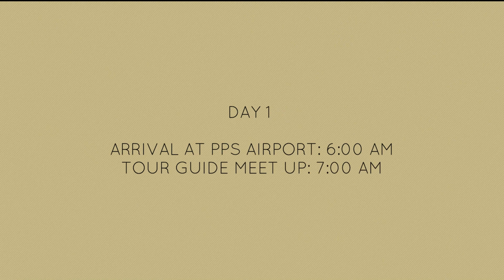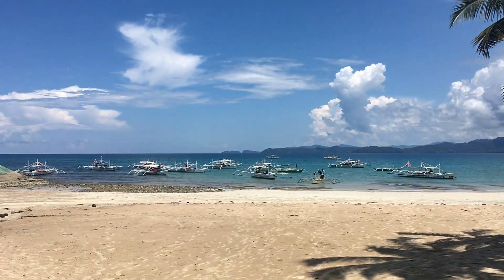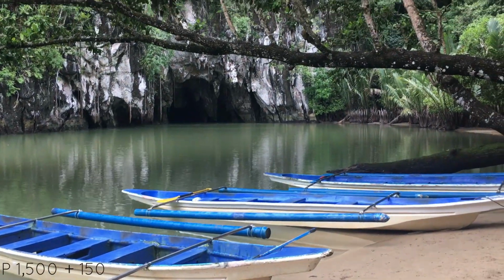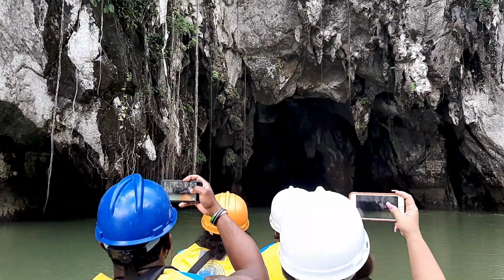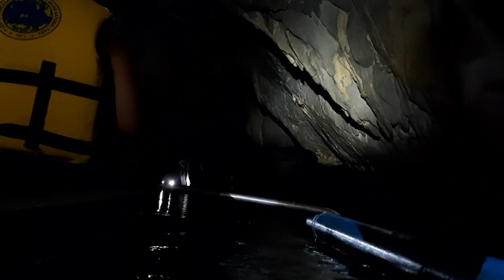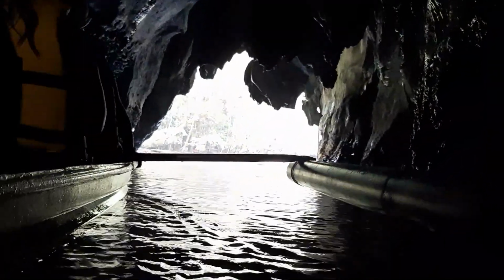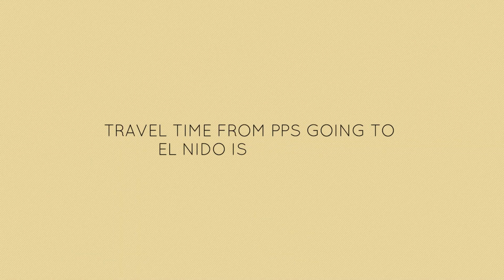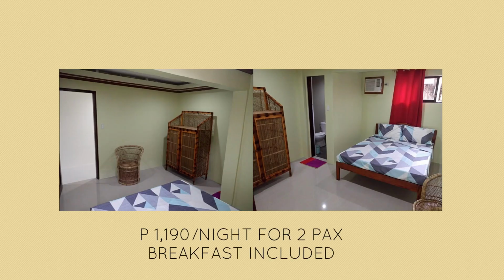NACPAN BEACH GLAMPING + EL NIDO, PALAWAN | Kayla Mendoza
Let me take you with me to my most favorite place in the Philippines, El Nido, Palawan! 🌴

In this video, we’ll set sail to the stunning islands of El Nido, let you devour the beauty of the Underground River in Puerto Princesa, and introduce you to my personal favorite + closest to my heart, the picturesque Nacpan.

All details listed down below are for your future references :)

4 DAYS 3 NIGHTS ITINERARY FOR 2 PAX
DAY 1
7:00 AM - Pick up at Puerto Princesa Airport then travel to Sabang,PPS.
UNDERGROUND RIVER TOUR FEE: P 1,500 each plus 150 environmental fee

✅Inclusions: Aircon Van transfer, Tour guide, Motorised boat ,Paddle boat, Permits , Life vest, Audio device, Environmental fee, Buffet lunch

*After tour 4:30 - 5:00 pm transfer to another Van then travel to elnido for 5 hours with 2 mandatory stop over

DAY 2
8:30 - 9:00am- Pick up at Aleston Hotel

Elnido tour A with lagoon
1. PARADISE BEACH
2. CADLAO LAGOON
3. SERENITY BEACH
4. SNAKE ISLAND
5. PINAGBUYUTAN ISLAND
 (Our tour guide did not follow the usual Tour A itinerary to avoid crowded places since that was a saturday)

✅Inclusions: Motorised boat, tour guide, life vest, permits, snorkel mask, towels, entrance fee lagoon, environmental fee. buffet picnic lunch
5:00 PM - After tour back to accommodation

DAY 3
9:00 AM- CHECKOUT AT ALESTON HOTEL
10:00 AM- Travel to Nacpan
11:00 AM- Check in at Nacpan Beach Glamping

DAY 4
11:00 AM - Travel back to El Nido town proper
12:00 PM- Travel back to Puerto Princesa Airport
5:00 PM- Arrival at Puerto Princesa Airport
7:00 PM- Departure back to Manila

EXPENSES
*P2,000 = RT AIRFARE
*P 3,500/person ALL IN. UNDERGROUND RIVER TOUR  + TOUR A ISLAND HOPPING EL NIDO + Van Transfer + buffet lunch. No hidden charges :)
*P 700/ person roundtrip = NACPAN FARE
*P 1,190/ person 3 days 2 nights = ALESTON HOTEL (breakfast included)
*P 6, 489 / night divided by 2 = P 3, 244.50 / person = NACPAN BEACH GLAMPING (dinner included)

TOTAL EXPENSES : P 13, 879 /PERSON
(Food consumption and pasalubong not yet included)

Visit their FB page to see reviews and legitimacy.
Very kind and accommodating! :)
If you have any questions about the itineraries, feel free to message me! :)